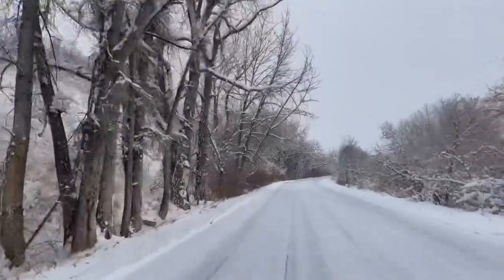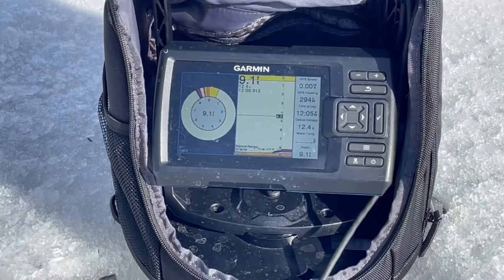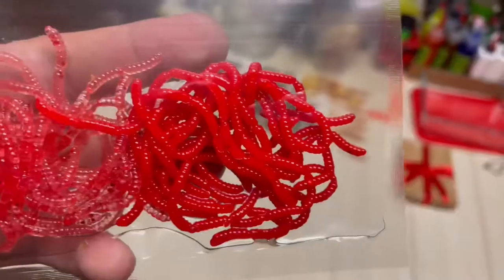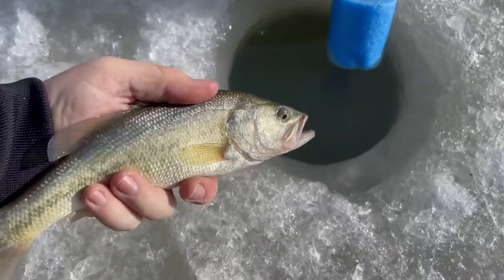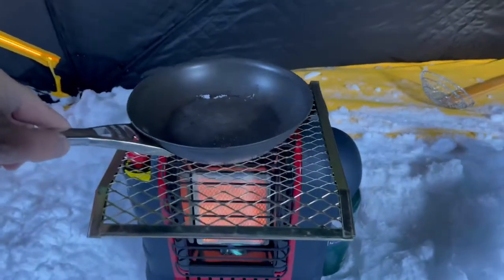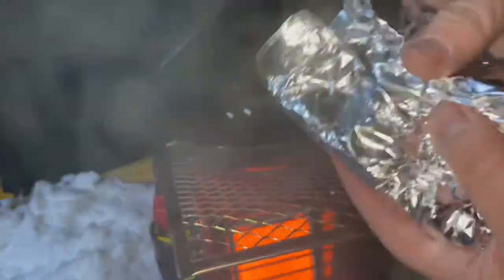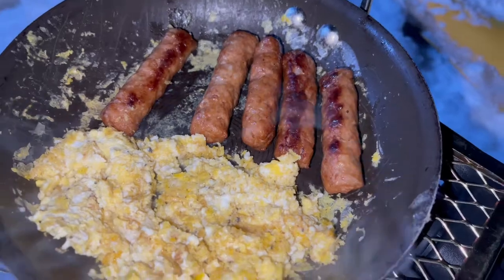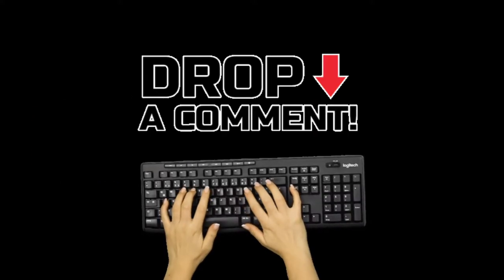Cooking With Your Buddy Heater - First Bass Of 2022!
Today we show you how you can use your Buddy heater & a couple items from your local hardware store, to cook food on the ice & eliminate the need for a grill!

We also catch the very first bass of 2022!